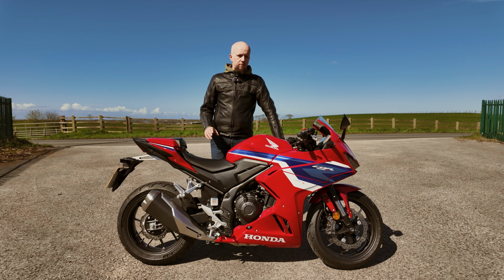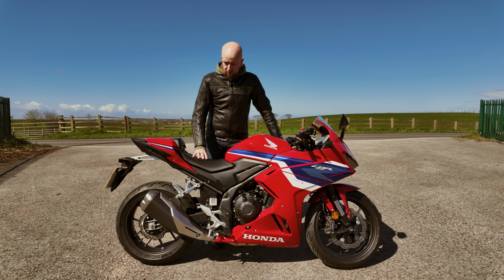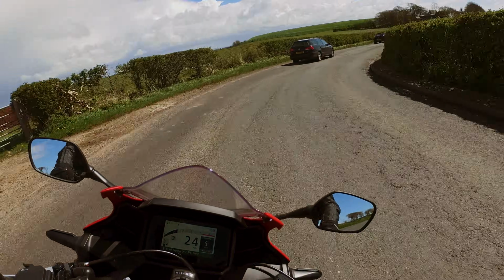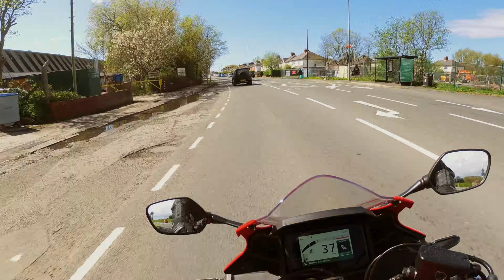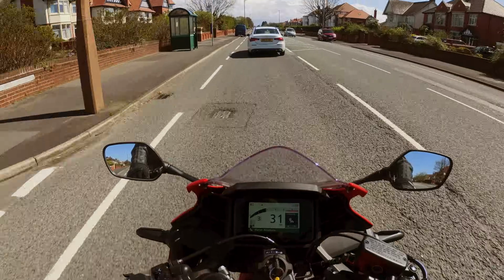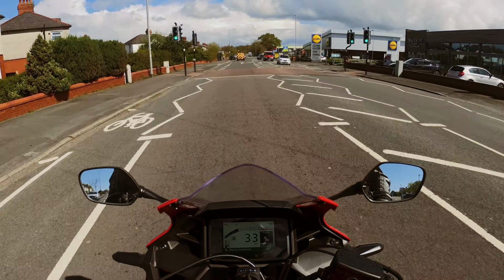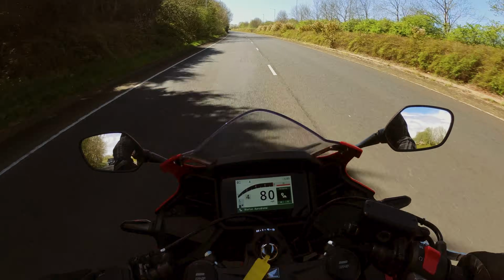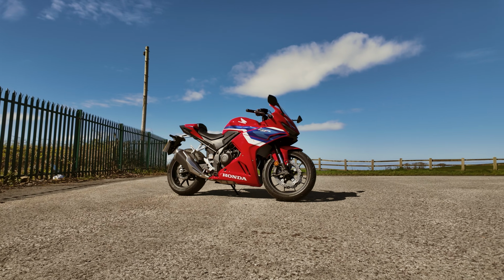Honda CBR 500R Review (2024) The Ultimate A2 Compliant Sports Bike? | FrontWheelUp.com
2024 Honda CBR 500R review. This review covers specifically the 2024 model.

A huge thankyou to the North West Honda Supercentre, they currently have this bike along with the rest of the 2024 range available as a demonstrator in their showroom.

Website review: Available soon

🔗 Insta360 Motorcycle Mount Kit
🔗 DJI Osmo Pocket 3
🔗 256GB SD Card

🔗 Essential Chain Care Kit
🔗 Bike Cleaner
🔗 Paddock Stand